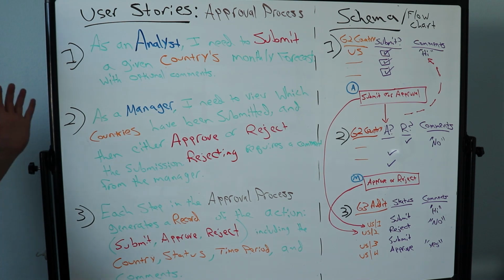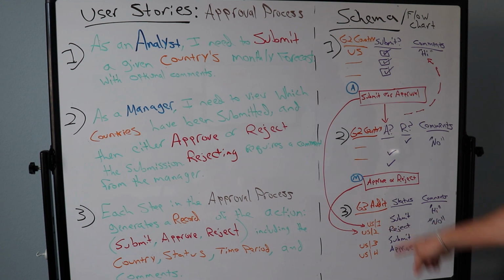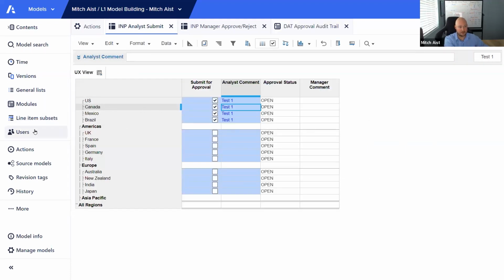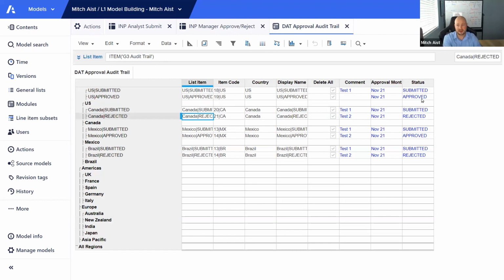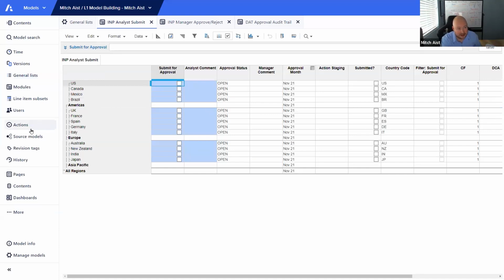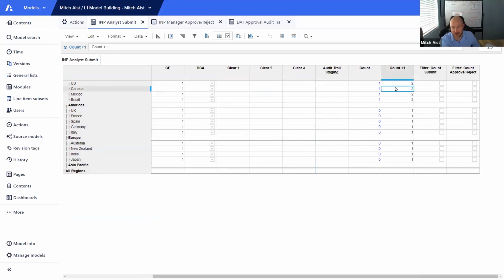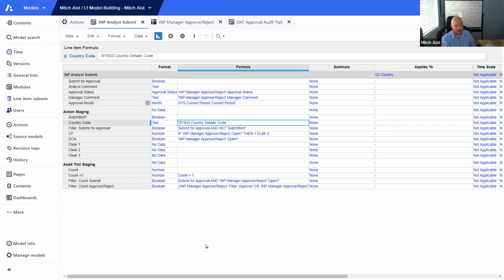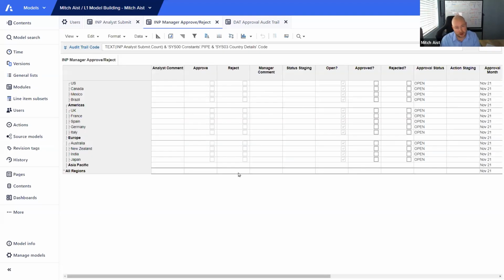How I Built It - Two-step approval process and audit trail w/ Mist Aist